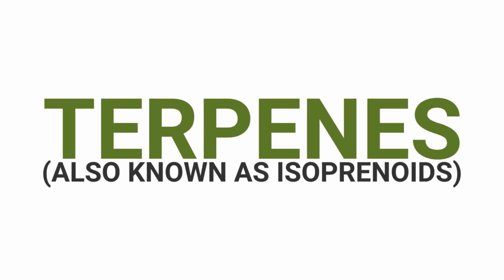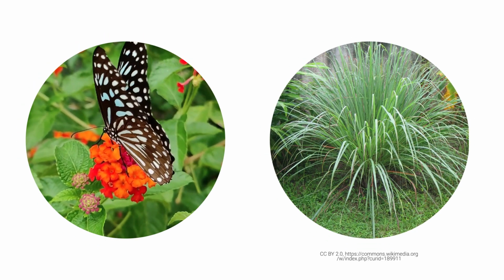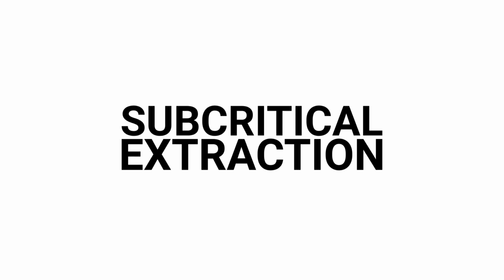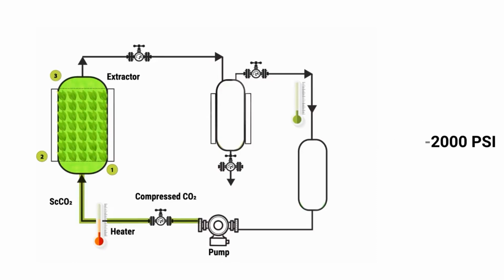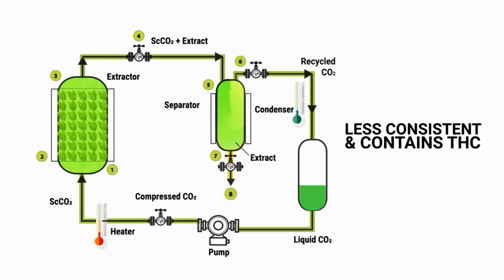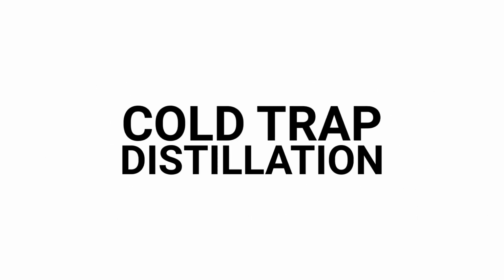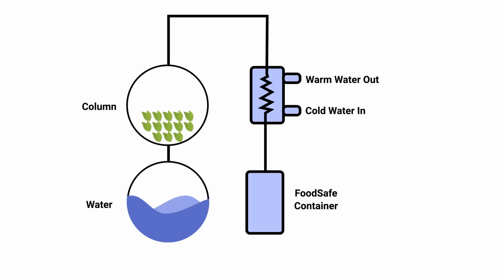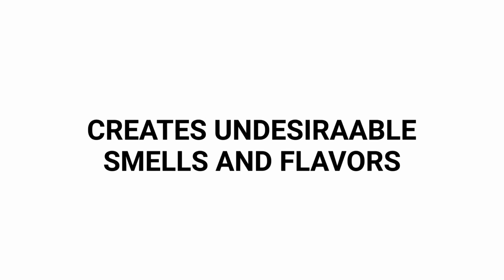Cannabis-Derived Terpenes: What They Are, How to Extract Them, and Why They're Important